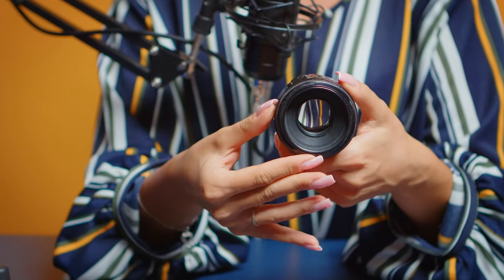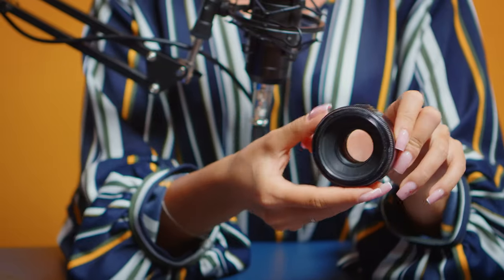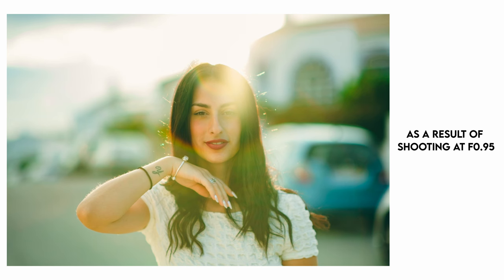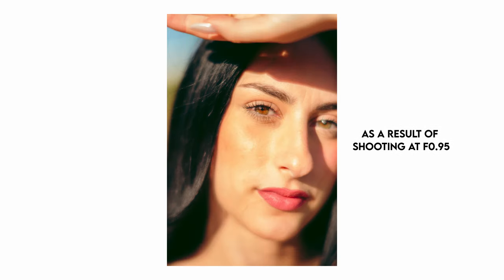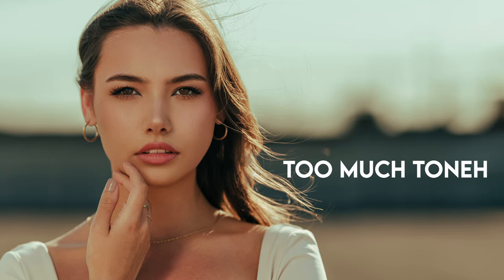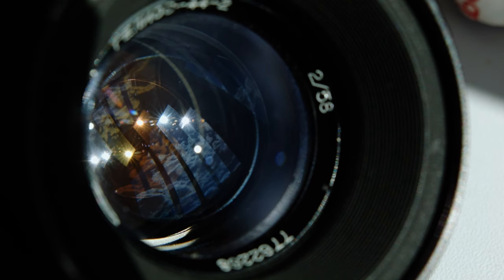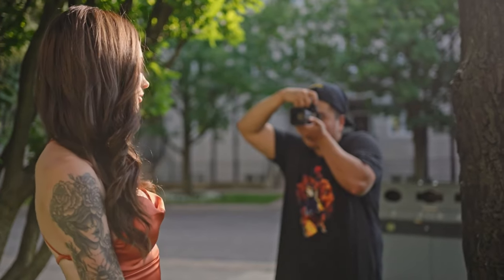Stop photographing your portraits WIDE OPEN!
In this video, we're going to dive deep into the art of portrait photography and discuss a crucial technique that often goes overlooked – stopping down your aperture. 🤔

Now, don't get us wrong – we're huge fans of that dreamy bokeh effect as much as the next photography enthusiast (who doesn't love a good 'bokehmon' moment?). But what if we told you that there's a world of creative possibilities waiting for you when you decide to close that aperture a bit? 🌟

Join us as we unveil the secrets of controlling your aperture settings to achieve a whole new level of depth and storytelling in your portraits. Learn how stopping down can bring out incredible details, enhance your subject's environment, and give your photos a unique, professional edge. 📸

Whether you're a seasoned pro or just starting your photography journey, this tutorial is packed with tips, tricks, and examples to help you master the art of stopping down for stunning portrait results. 🎯

GEAR THAT I USE👇
Lumix S5ii
Lumix S 50mm F1.8
Lumix S 35mm F1.8
Sigma 16-28mm F2.8 (L-Mount)